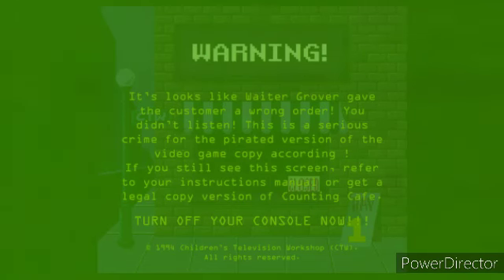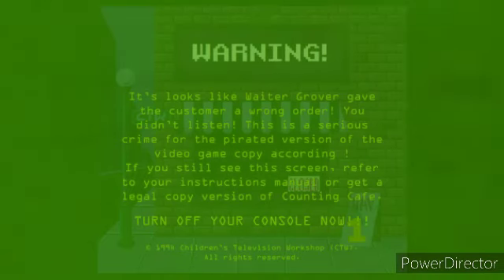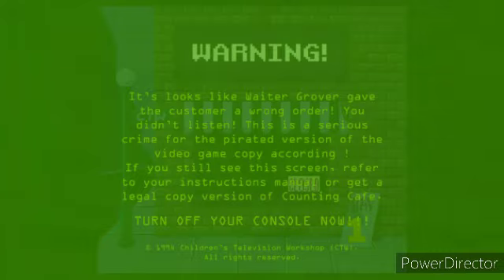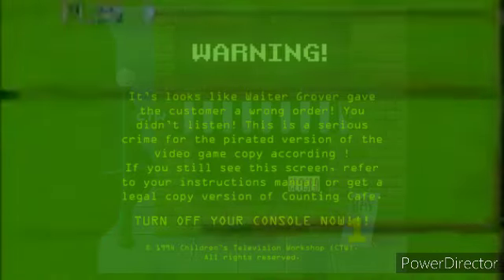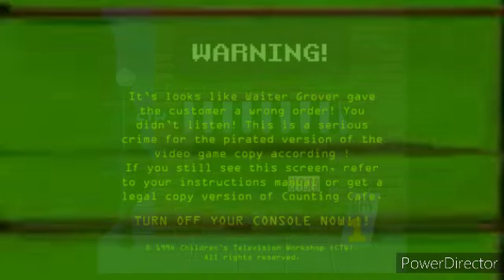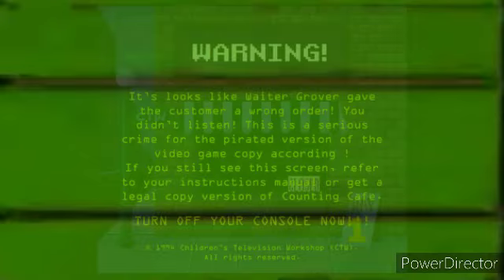Sesame Street ™: Counting Cafe™ Anti Piracy Screen